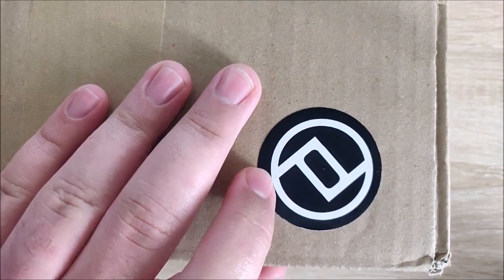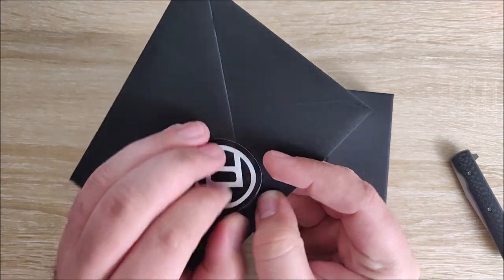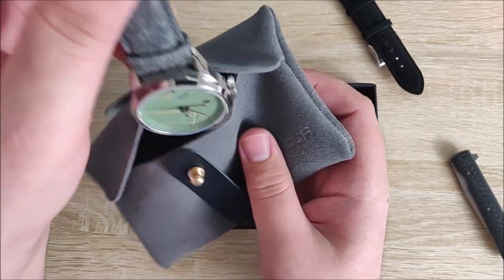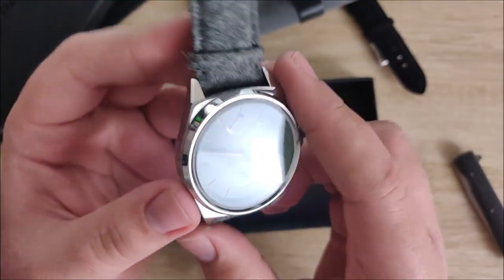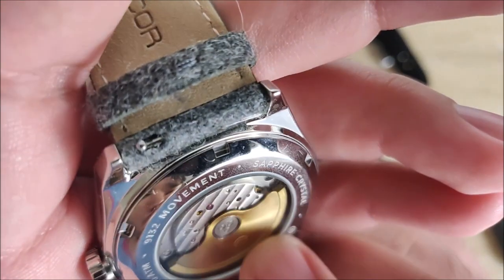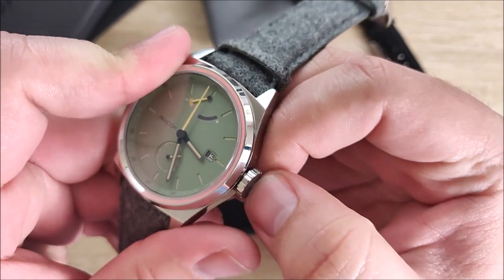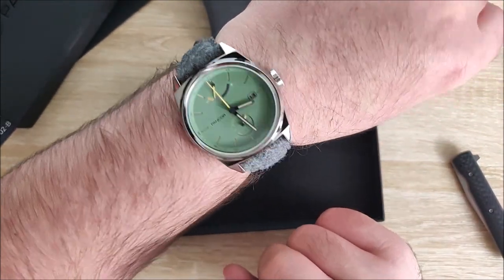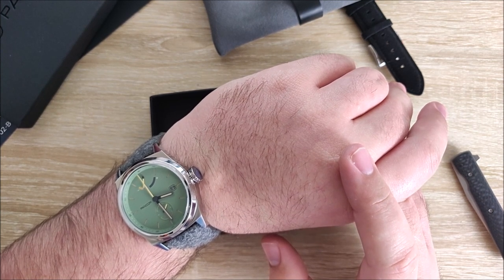Pancor P02 Watch Unboxing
Today I open the watch I bought to celebrate 1000 subscribers!